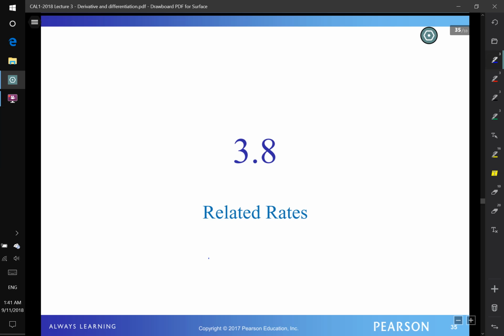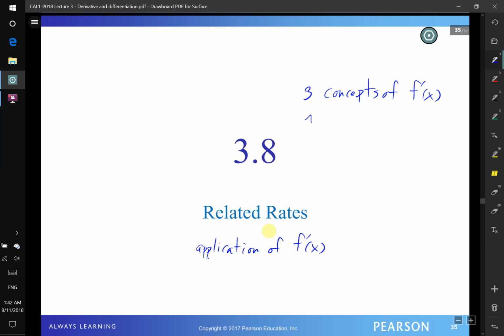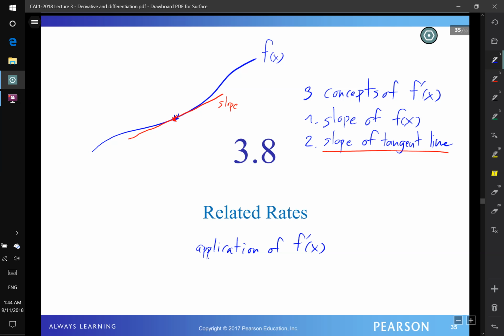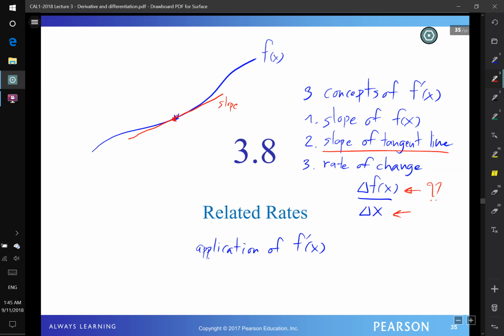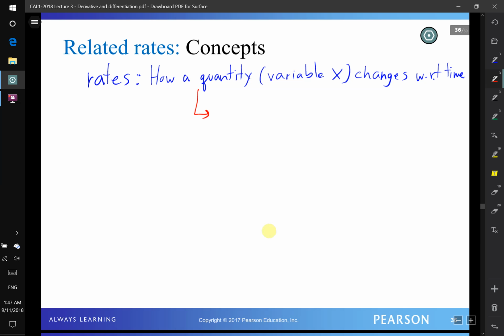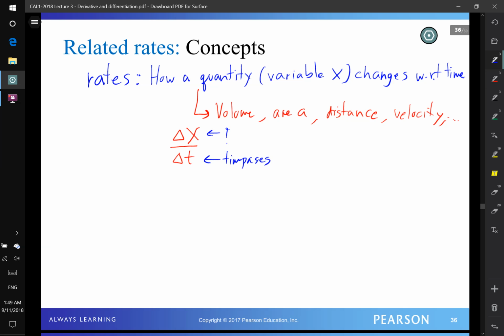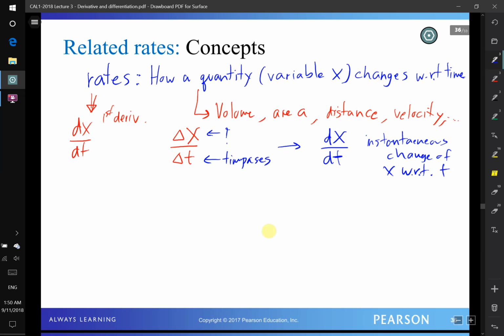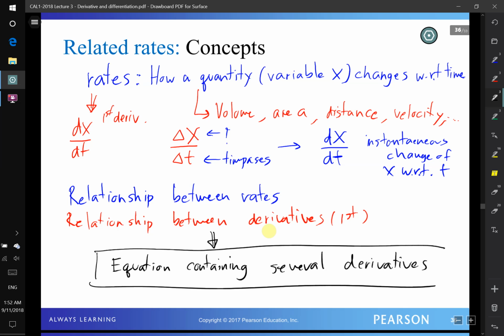Related rates 1 of 4